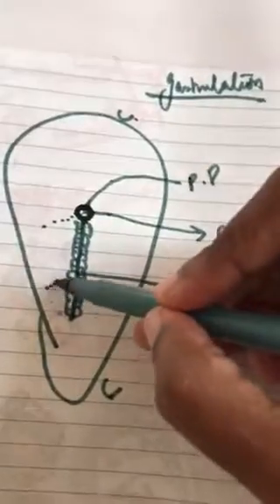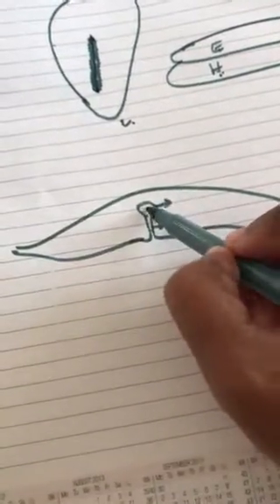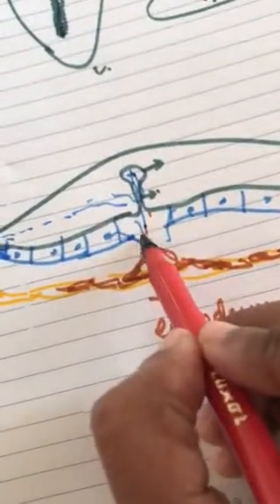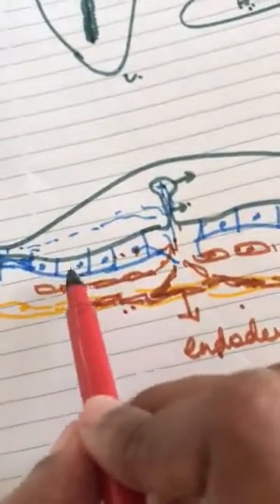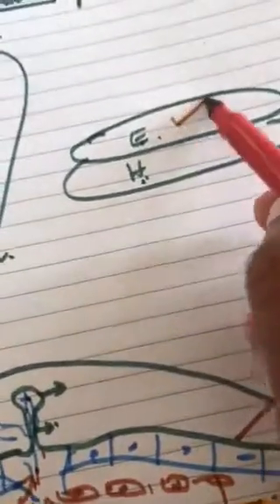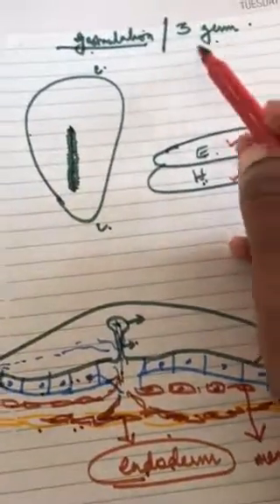Dr. Pratheepa’s tutorial- Gastrulation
Embryology- Gastrulation